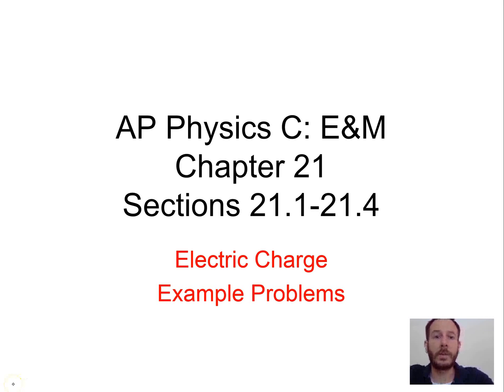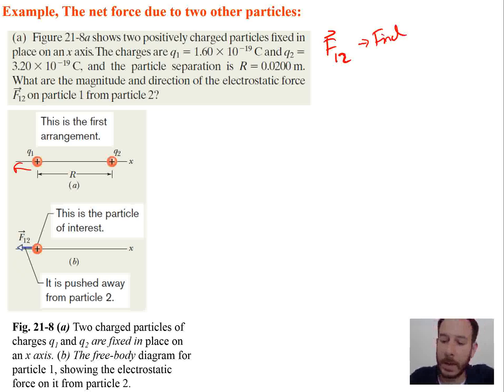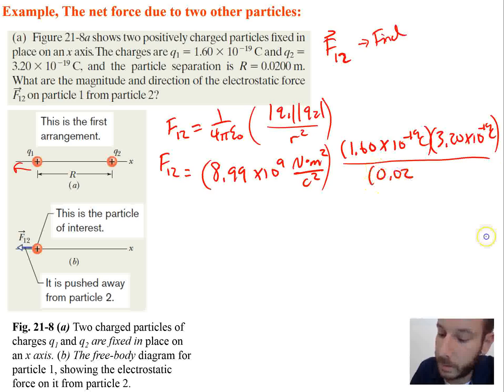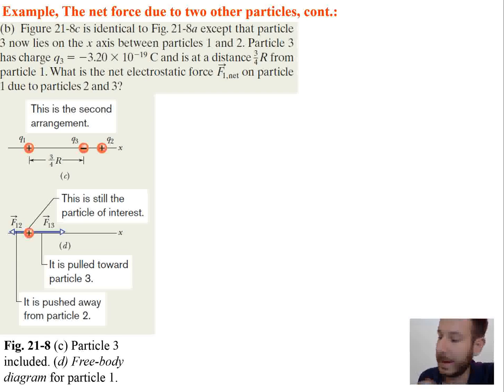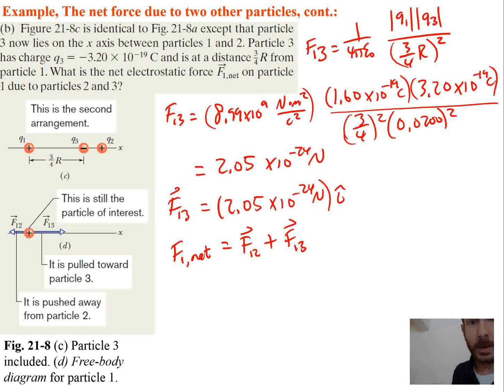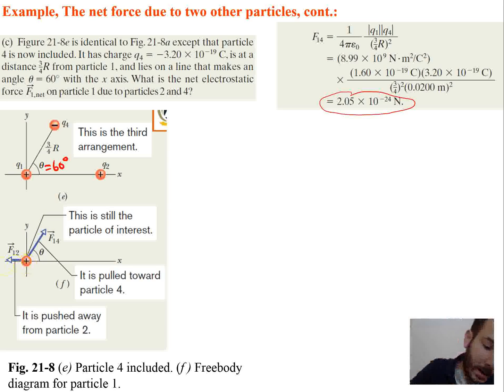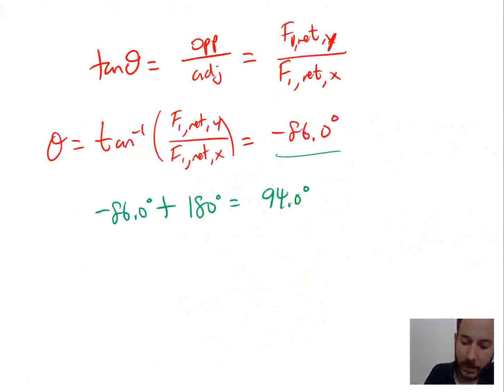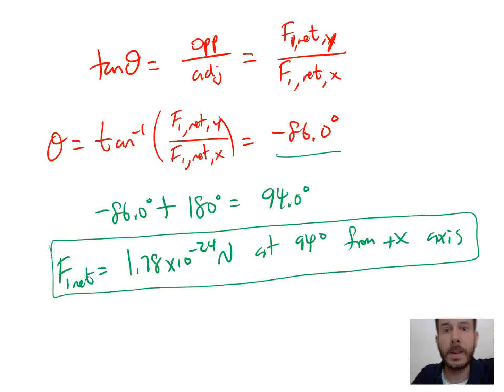Electricity and Magnetism (Serway 23.2)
Electric Charge
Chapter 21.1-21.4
Example Problems